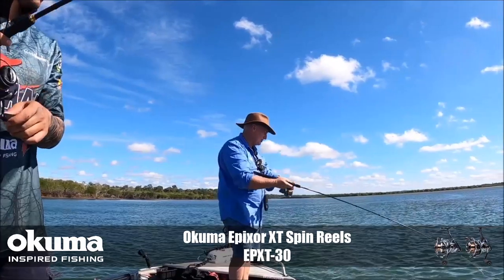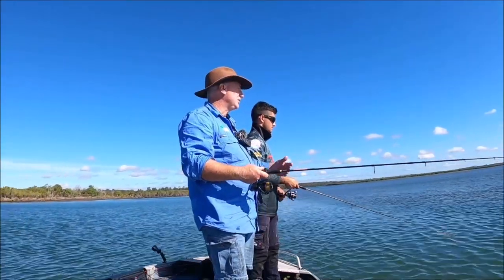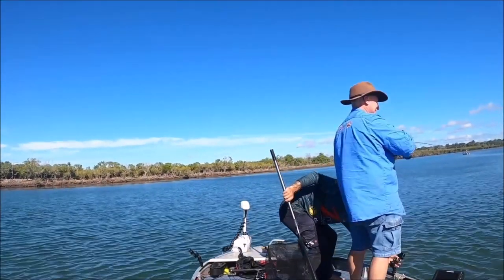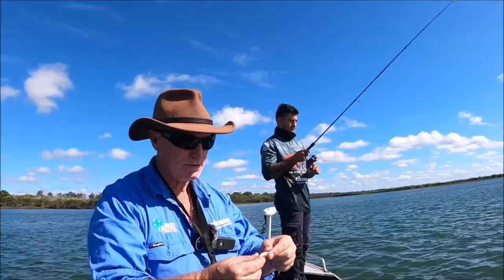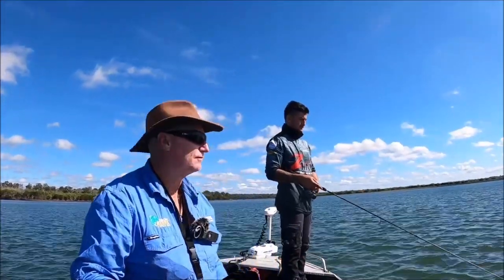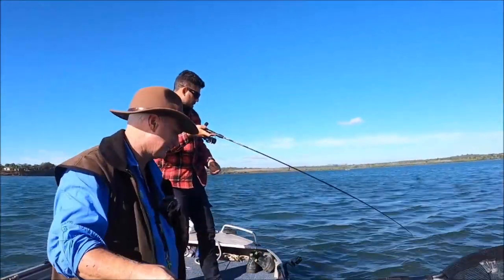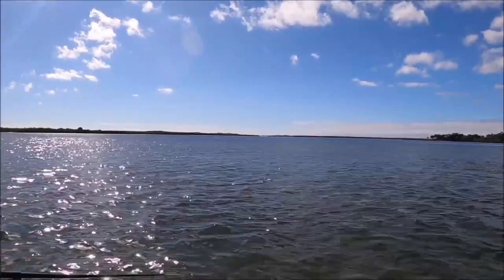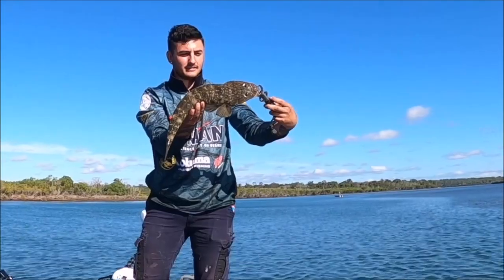How to Fish Soft Plastics - Flathead Frenzy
Wayne Groomes and Jordan are on the water chasing flathead, locate a school and game on, it's a flathead frenzy!

Gear List:
Okuma LRF Spin Rods
Okuma Epixor XT Spin Reels
Platypus P8 Braid
Platypus Stealth FC Fluorocarbon Leader - 8lb
ZMan 3" Slim SwimZ
TT Lures HeadlockZ Finesse Jigheads - 1/6oz 1/0
TT Lures SnakelockZ Finesse Jigheads - 1/6oz #2